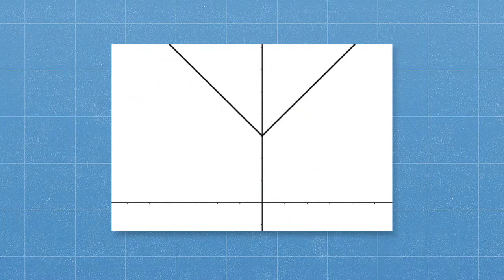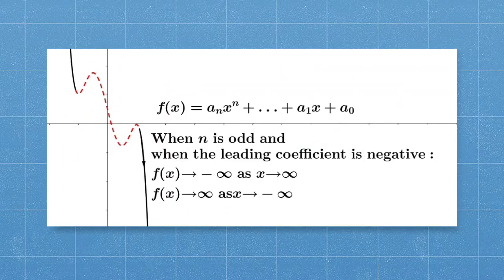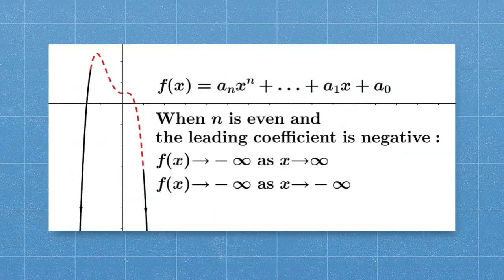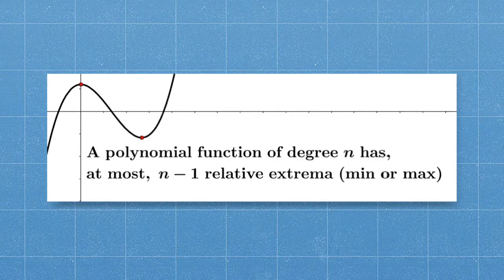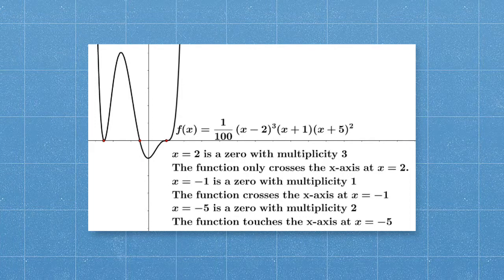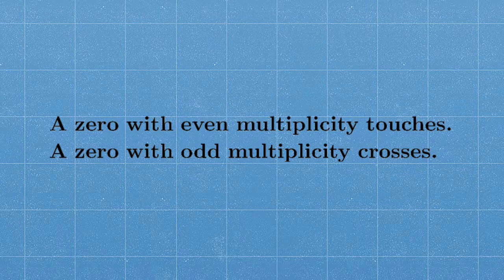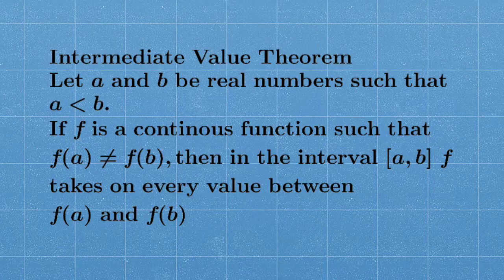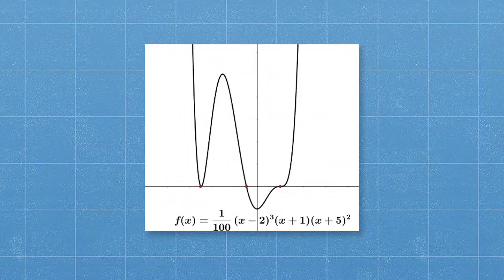2.2.1: Polynomials of Higher Degree